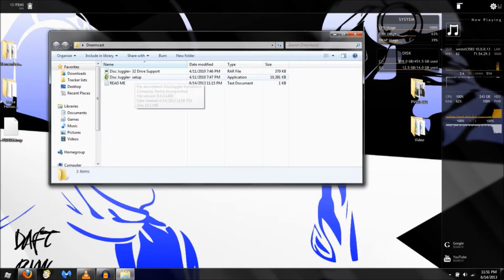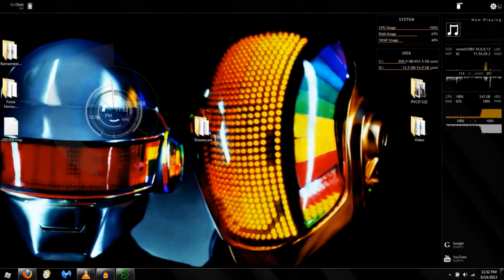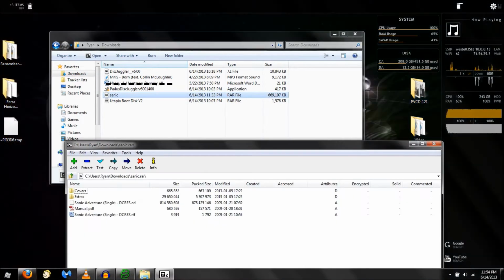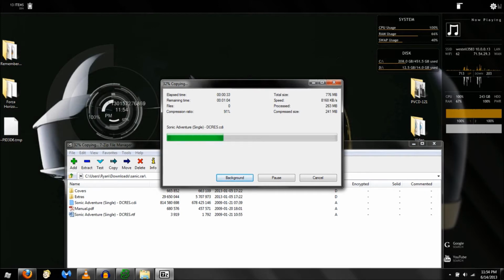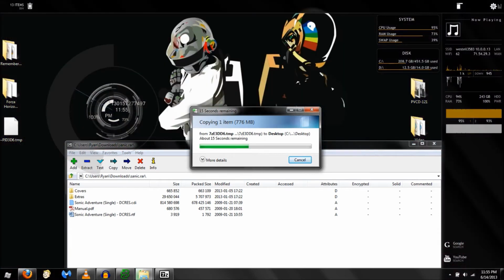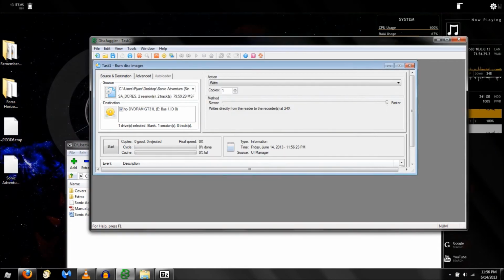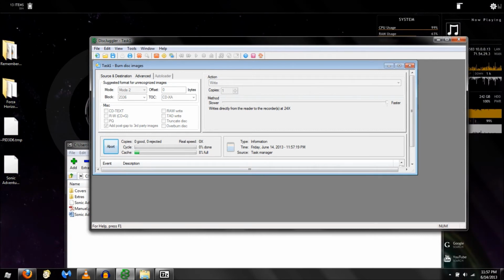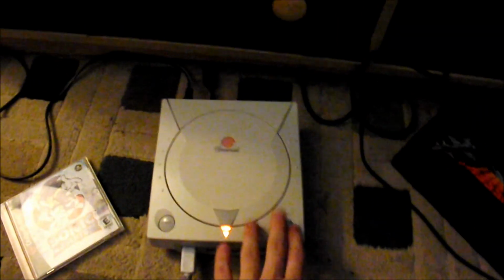Burning Dreamcast Games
A simple Tutorial meant to show how to properly burn Dreamcast games.